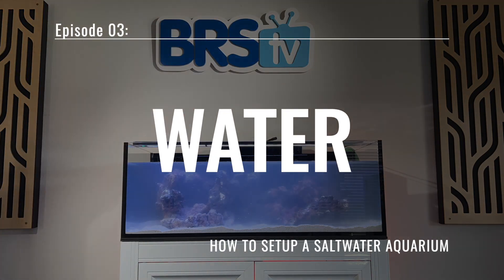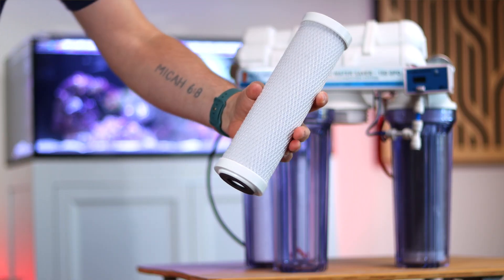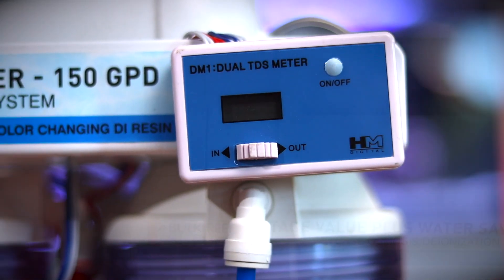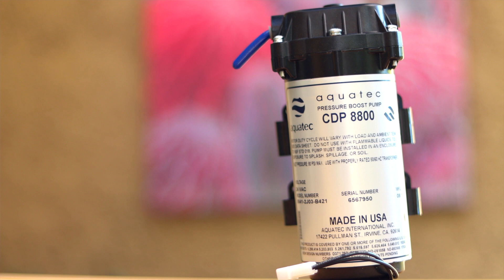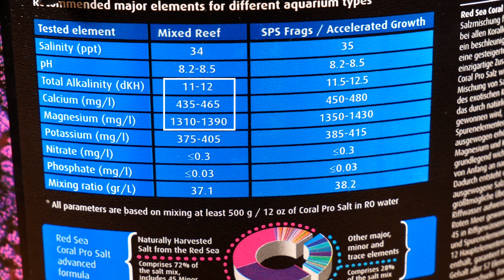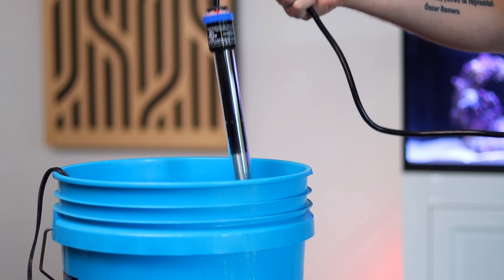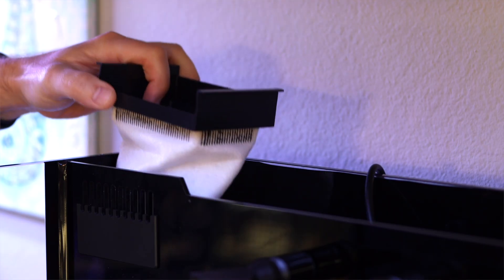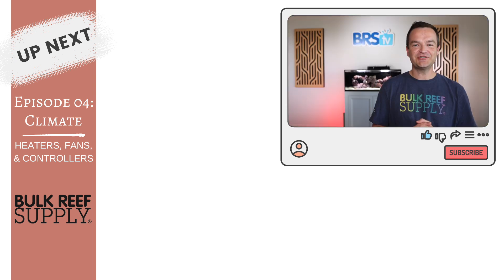An Awesome Saltwater Aquarium Starts With GREAT Water! EP: 03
When it comes to saltwater aquariums and reef tanks, the best possible water is KEY! In today's episode of Matthew's beginner's guide, he's talking everything water. From RO/DI systems to choosing the right salt mix, we have you covered!